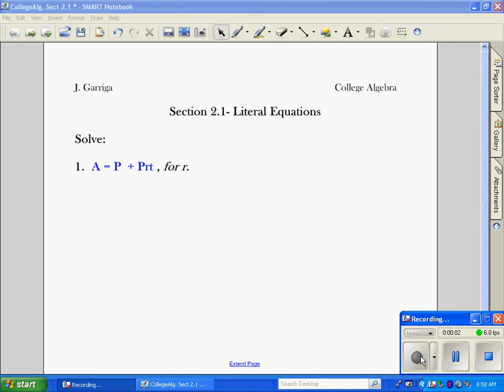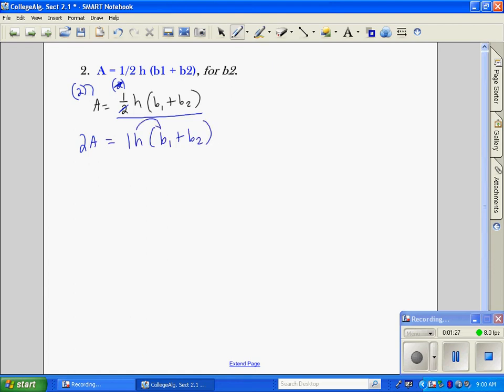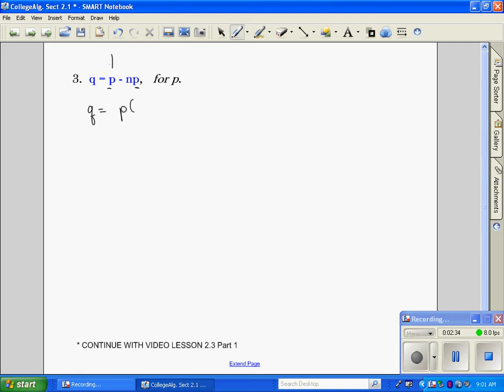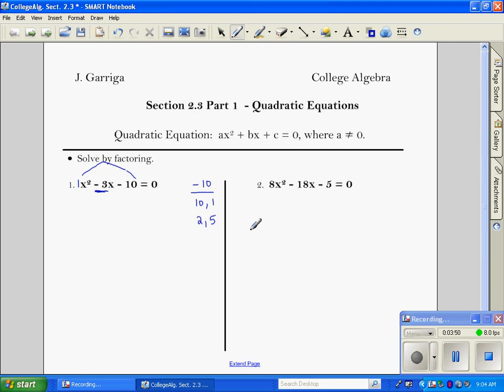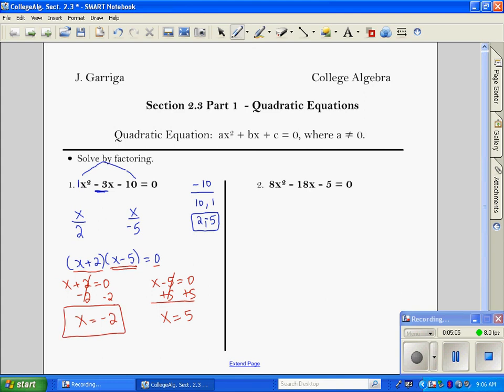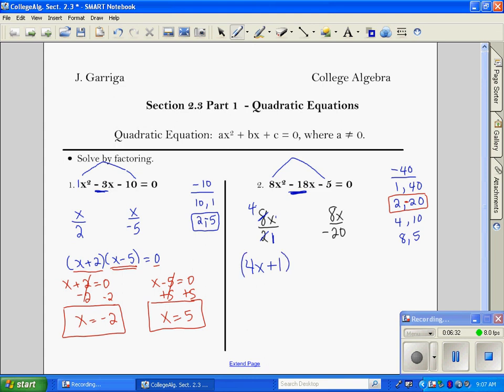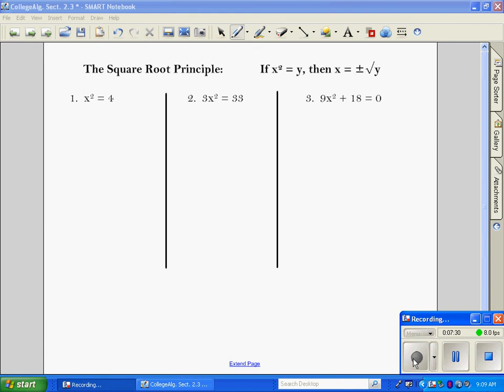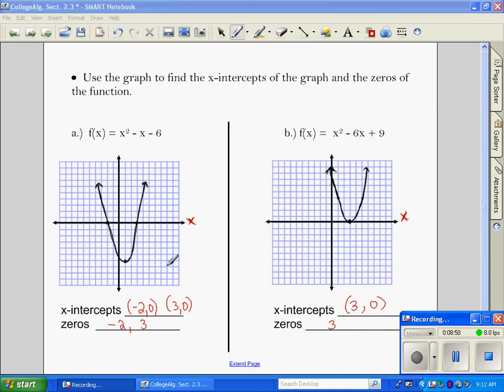College Alg. Sect. 2.1 & 2.3 Part 1.avi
Literal Equations & Quadratics